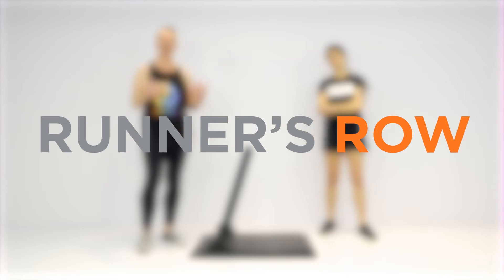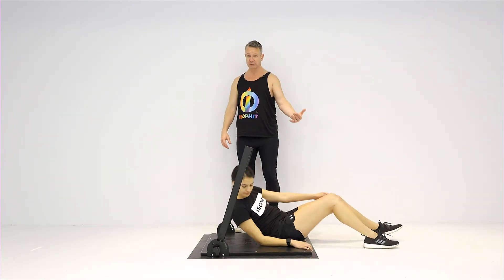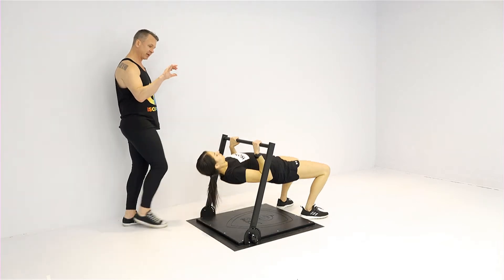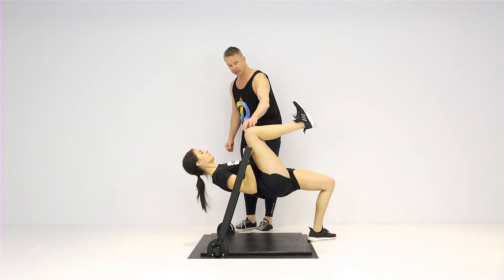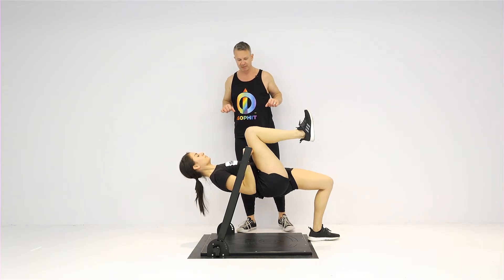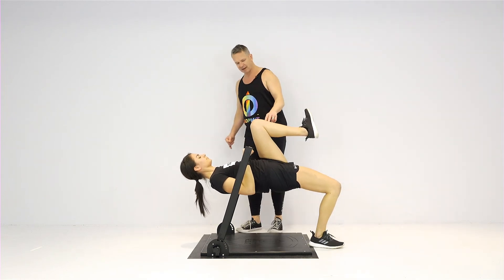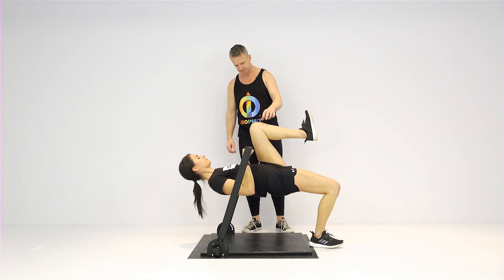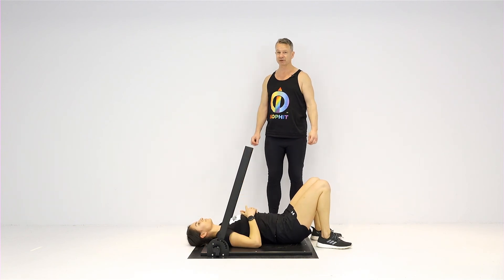Isophit Runner's Row at 90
Maximize your performance with these pro tips for the Runner's Row at 90 Degrees.